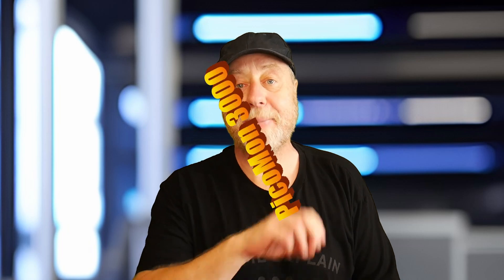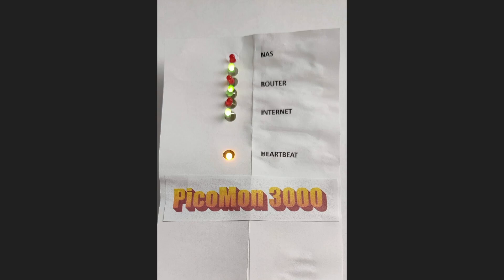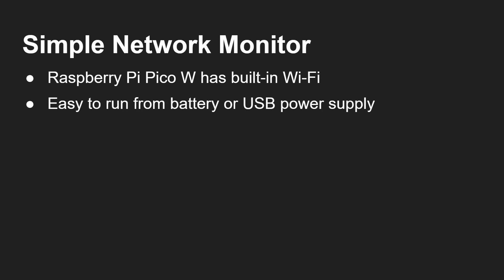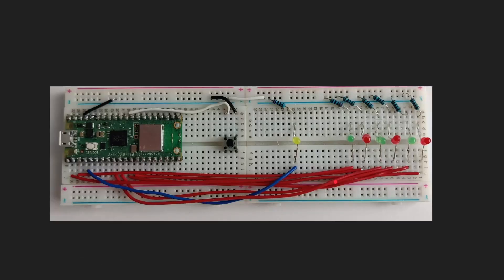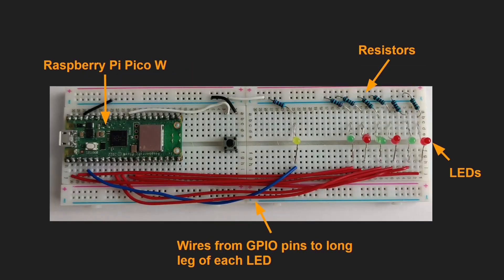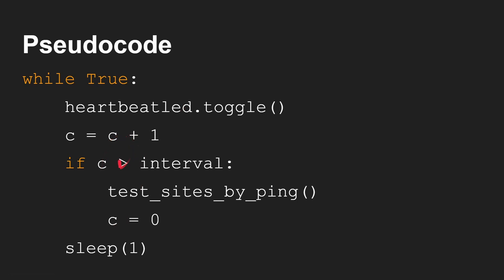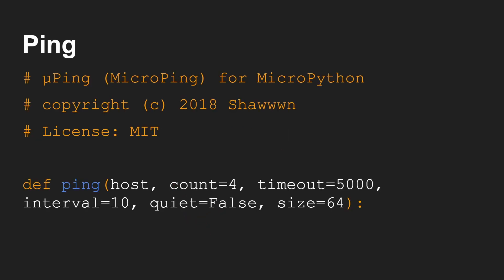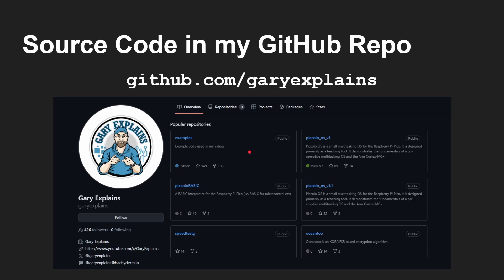Build a Network Monitor Using a Raspberry Pi Pico W - PicoMon 3000 is HERE!!!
The Raspberry Pi Pico W has built-in Wi-Fi which means it is really easy to use on your network. The PicoMon 3000 is a network monitor that checks that you have internet connectivity and if the sites of your choice are up and running.